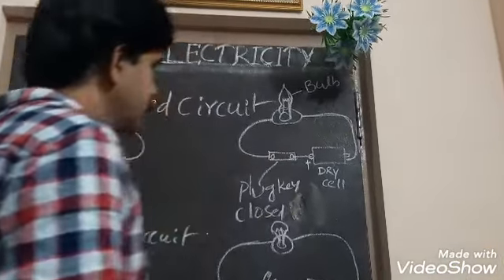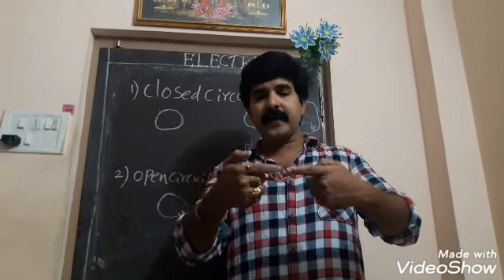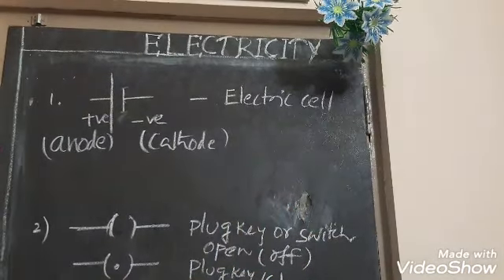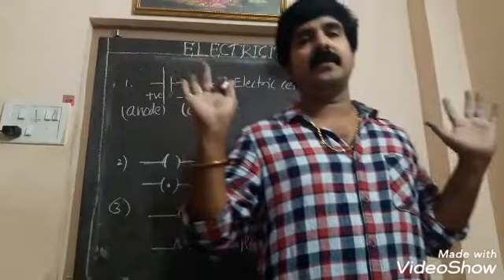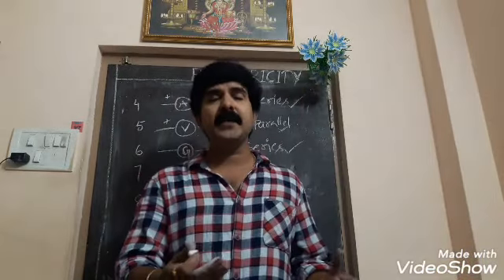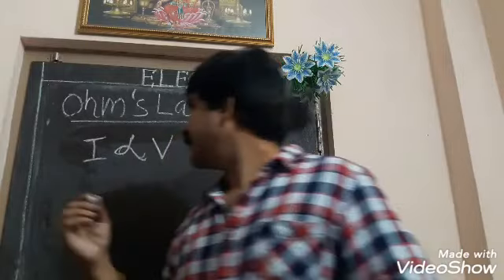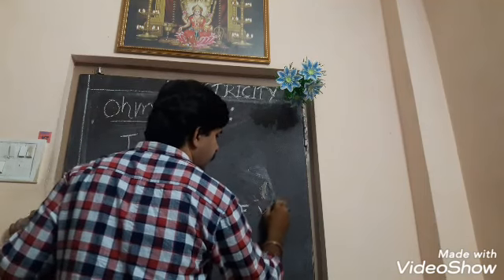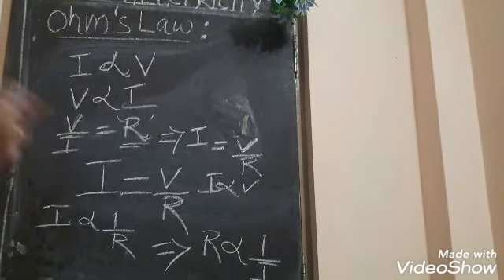ohm's law and signs of different electrical equipment ||class10 cbse physics